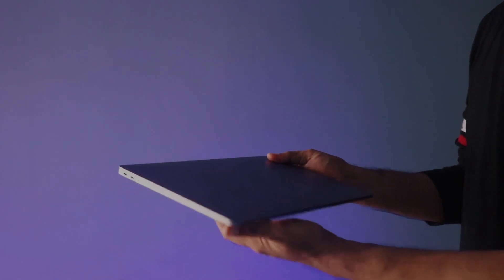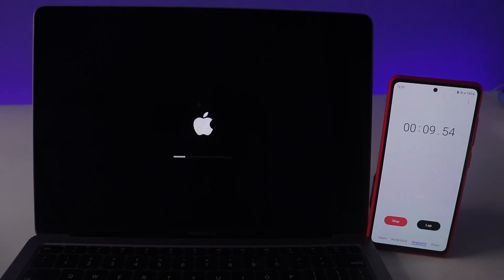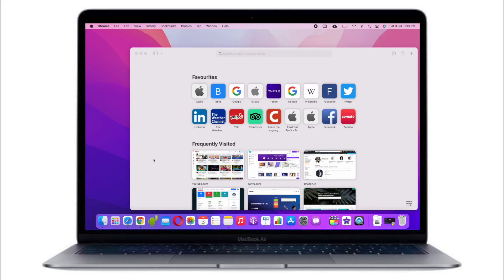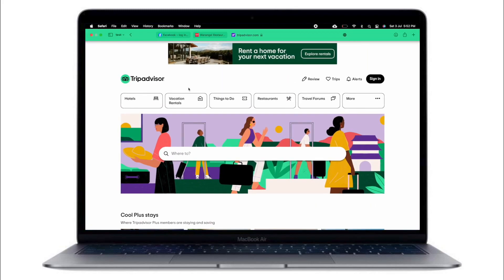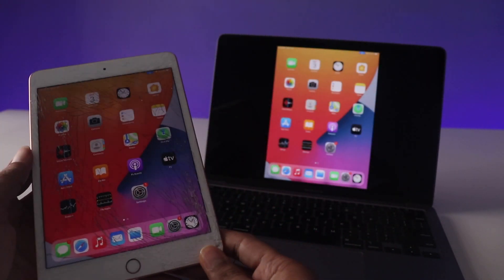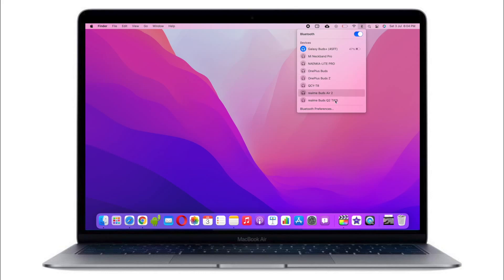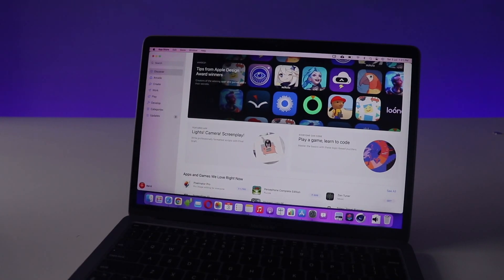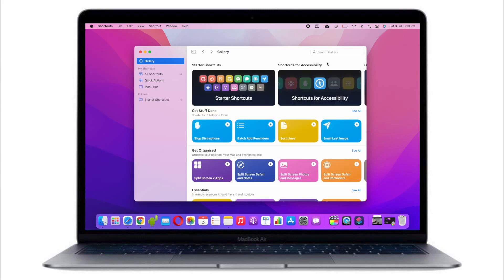Macos Monterey on M1 Macbook Air | Public Beta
This was a quick look & first impressions of the macos monterey on m1 macbook air (public beta) covering new features, performance and sharing my personal experience.